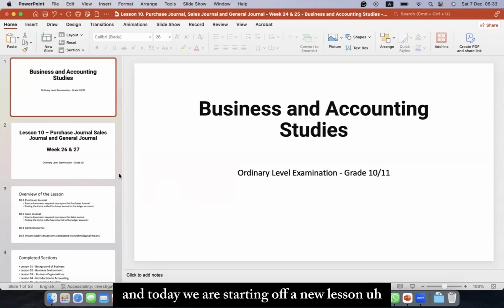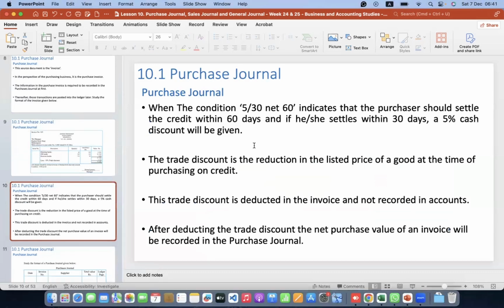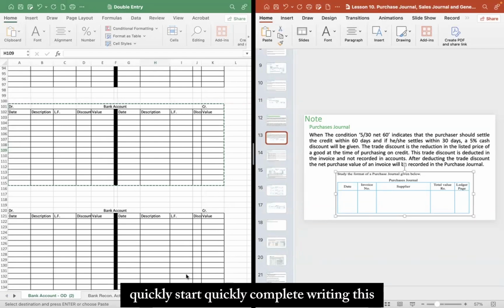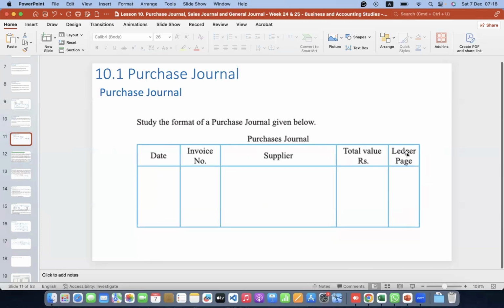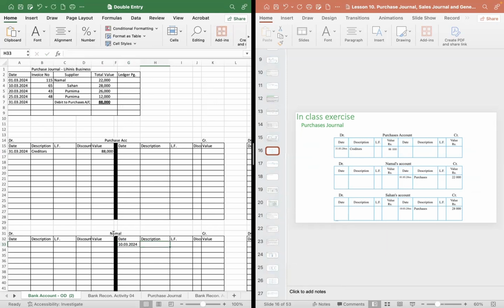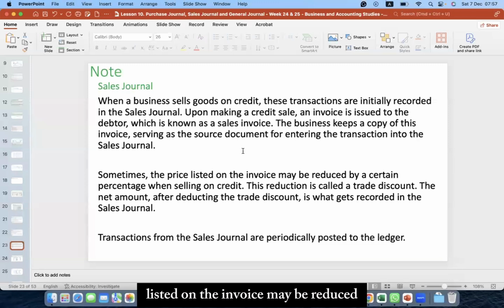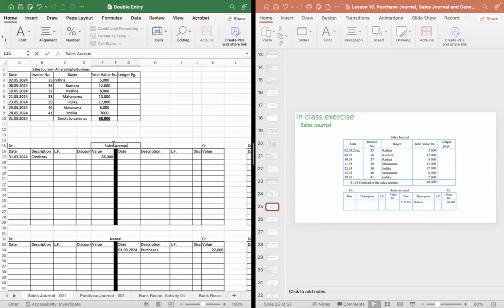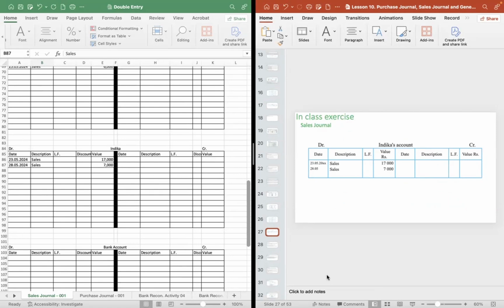Purchase Journal Sales Journal and General Journal- Part 01